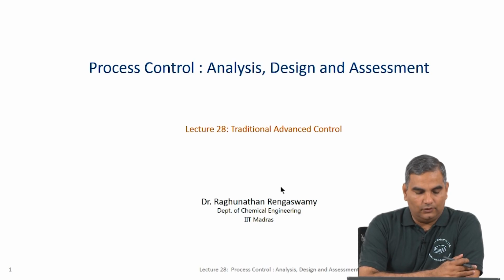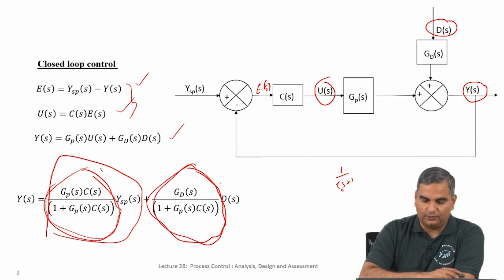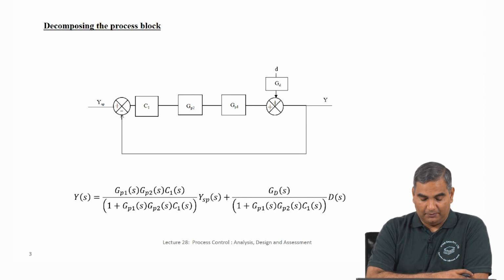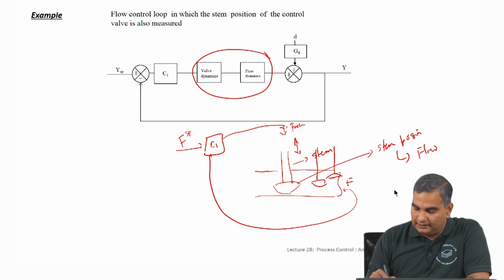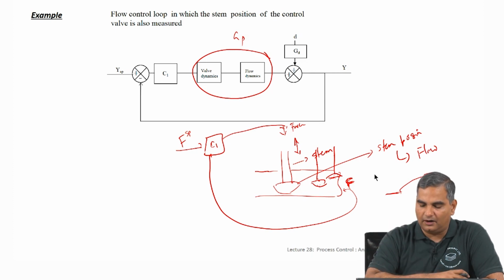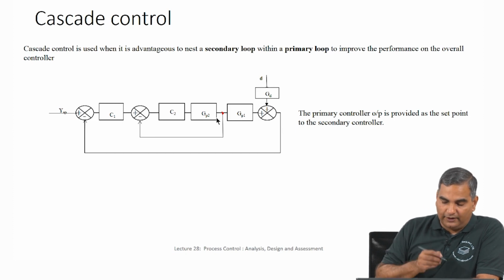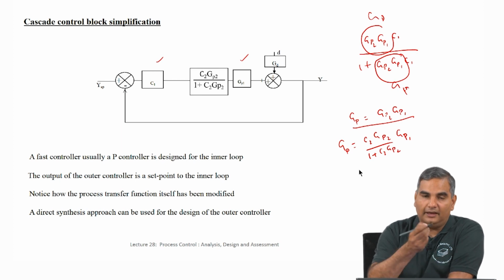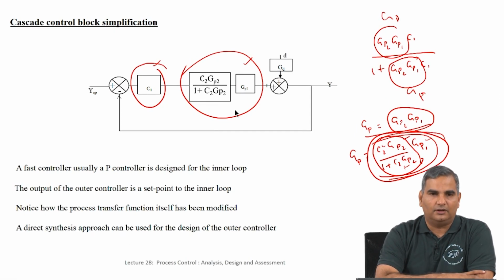Traditional Advanced Control - Part 6